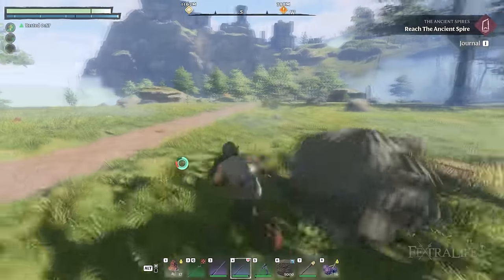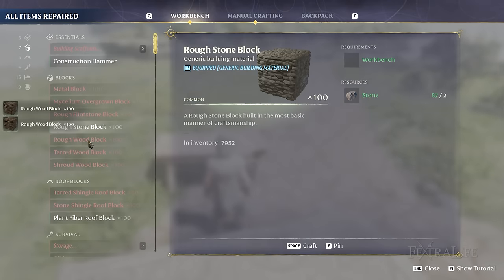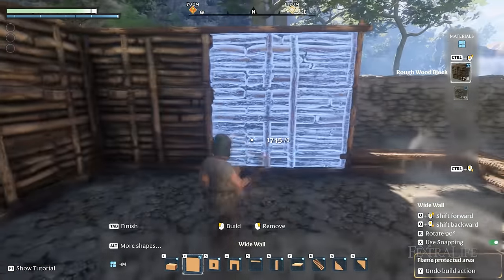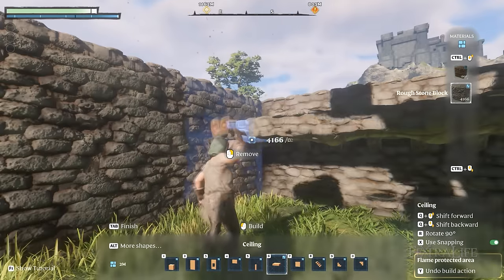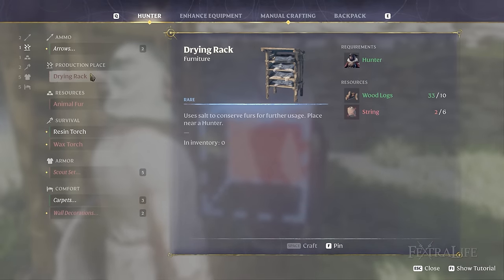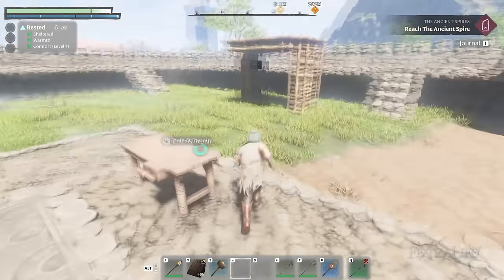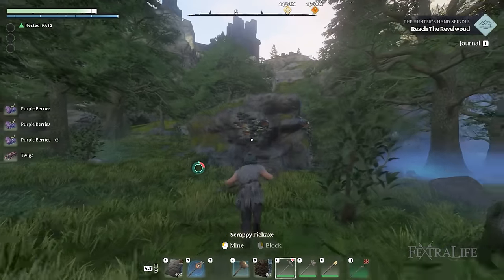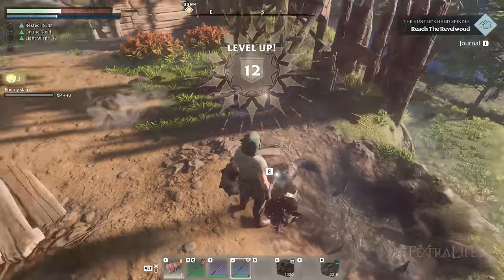Enshrouded Building Tips & Tricks Guide - Building Showcase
Enshrouded is a Co-Op Souls-like Survival ARPG for up to 16 players which endeavors to blend a form of Soulslike combat with a Survival genre, offering gameplay that allows players creativity in building and surviving while providing intense combat in fighting against monsters and wildlife. Enshrouded is being developed and published by Keen Games GmbH, who have kindly sponsored this video.

    Name: Enshrouded
    Platforms: PC, potentially PS5 and Xbox X|S
    Developer: Keen Games GmbH
    Publisher: Keen Games GmbH
    Release Date: 24/01/2024 Early Access, 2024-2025 Full Release
    Genre: Co-Op Survival ARPG

Timestamps
0:00 - Enshrouded Building Overview
0:48 - Build Location and Flame Altar
2:25 - Comfort Level and Rested Bonus
3:33 - Snap to Grid Tips and Manual Building
5:11 - Use Prefab Roofs!
5:31 - Gather Survivors
8:21 - Upgrading your Flame Altar
8:56 - Material Farming Guide
9:10 - Farm Resin
9:40 - Mining Flintstone
10:18 - Save your Bones
10:42 - Plant Fibers
11:12 - Farm Scrap Metal
12:10 - Experiment with Building
13:02 - Building Timelapse